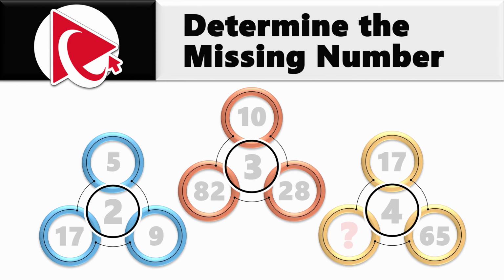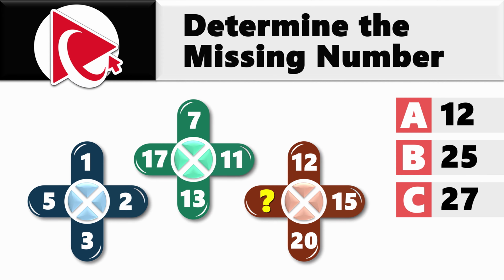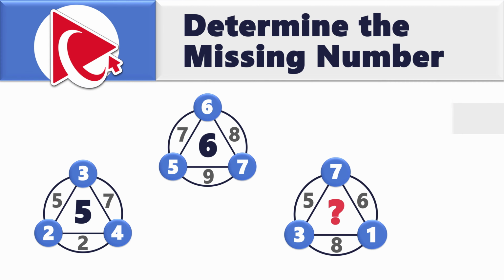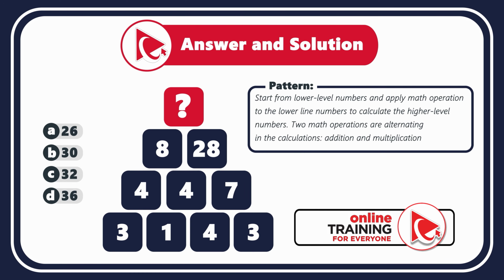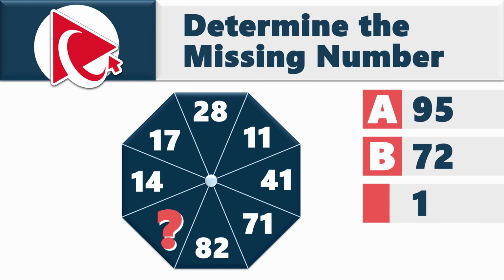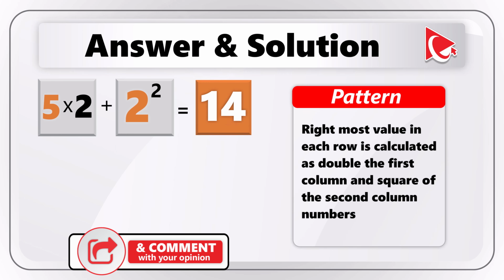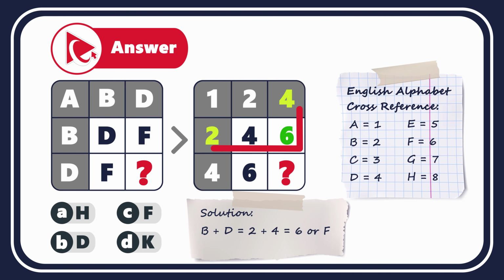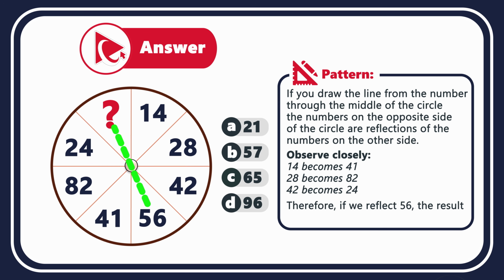How to Pass COGNITIVE ASSESSMENT TEST - Questions and Answers with Solutions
To pass a Cognitive Abilities Test, regularly practice various question types to improve your speed and accuracy in areas like numerical, verbal, and logical reasoning. Focus on time management by timing your practice sessions, ensuring you can complete questions quickly and efficiently under pressure. Finally, stay calm and focused during the test, carefully reading each question and using educated guesses when necessary to maximize your score.